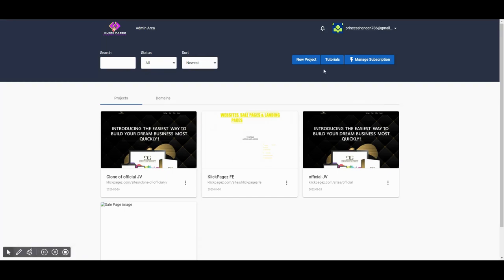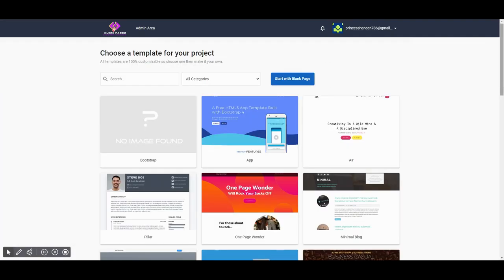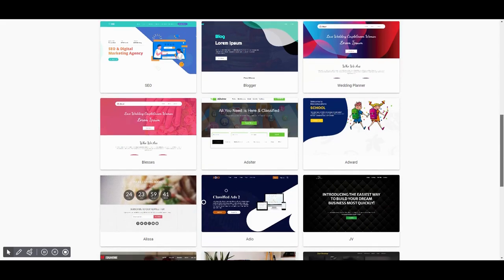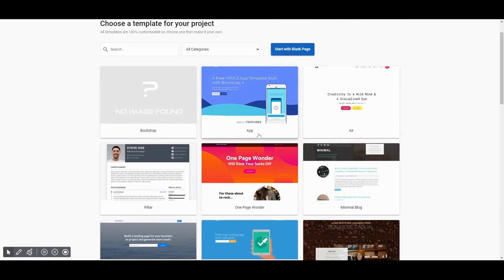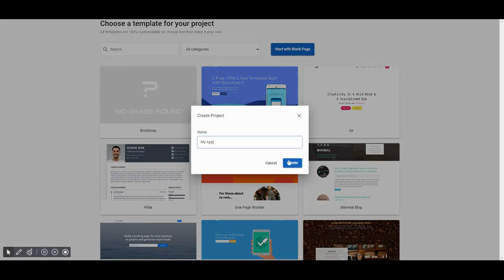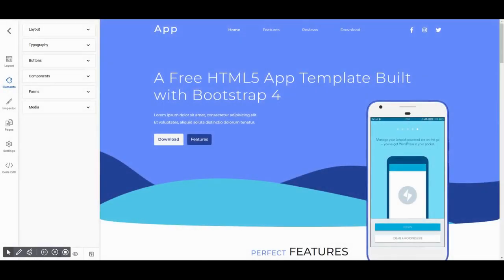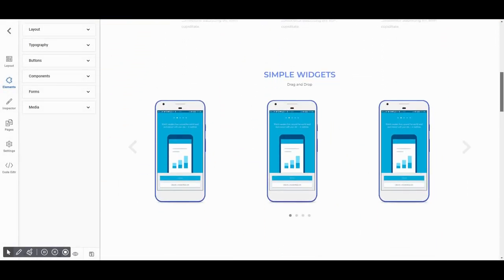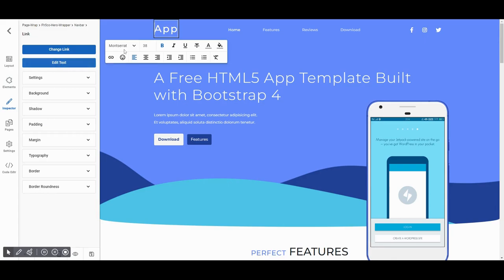Klick Pagez - How To Use Template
Klick Pagez is complete solution for your business. Its an awesome tool that help you to build your own business. Ready to use professional templates help you to make your website or sale page more attractive. You can select template or create your own from blank page.

In this tutorial I am going to show you how you can use ready made template.